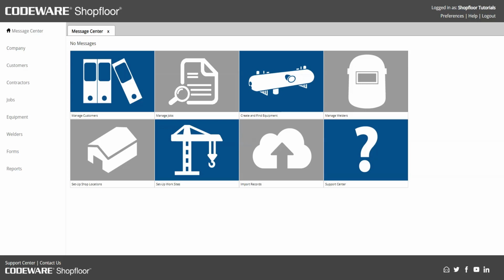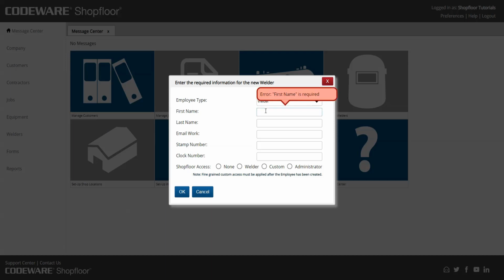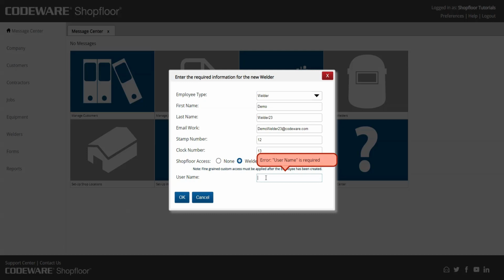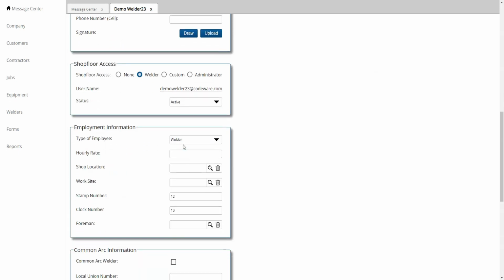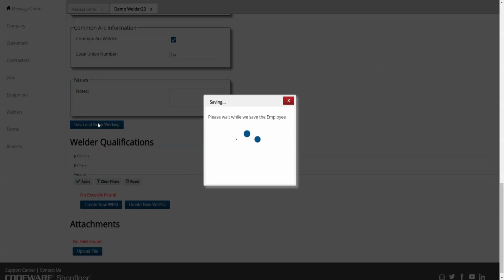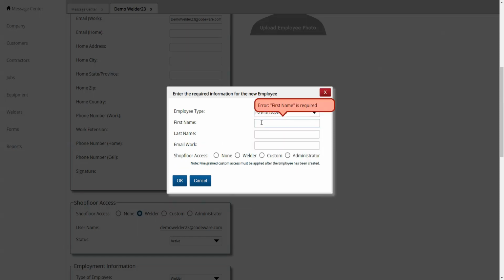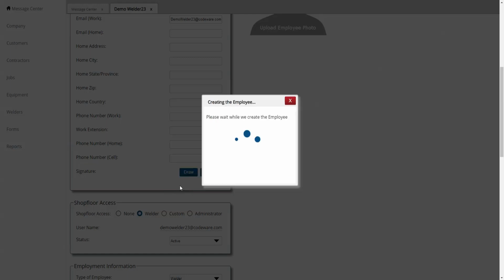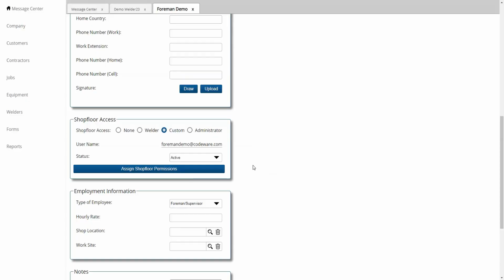Shopfloor - Employee Creation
Shopfloor provides the ability to easily set up new employees and grant them the appropriate level of system access. Shopfloor's administrative access control permits users having "Employee Edit" access to modify access settings for any other user. Shopfloor also includes a special "Welder Access" setting which provides employees designated as Welders with Read access to Welding Procedure Specifications (WPS').